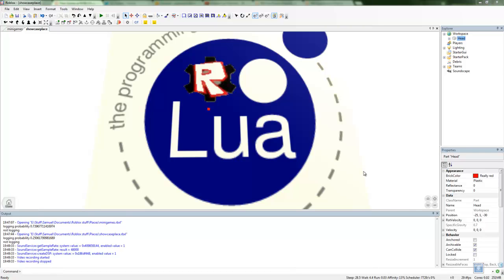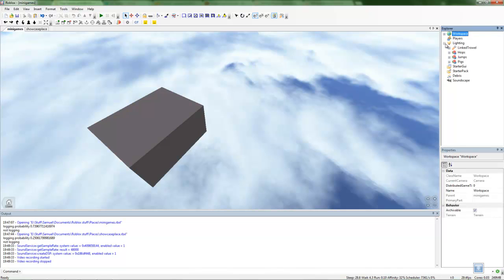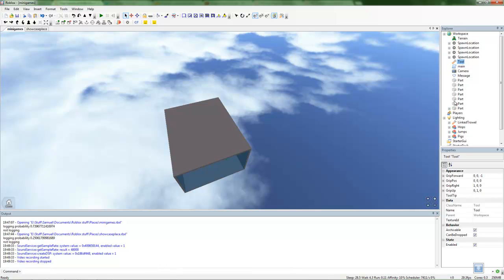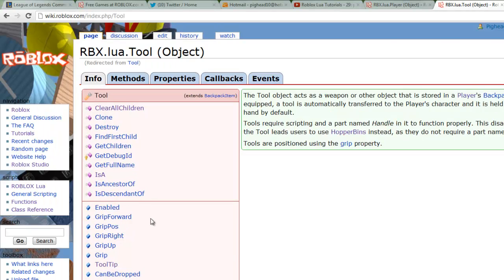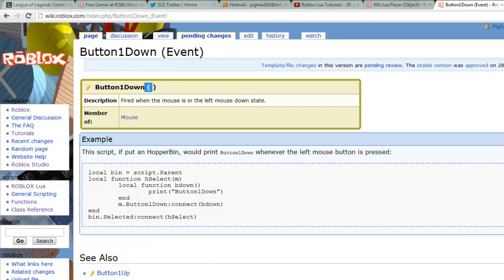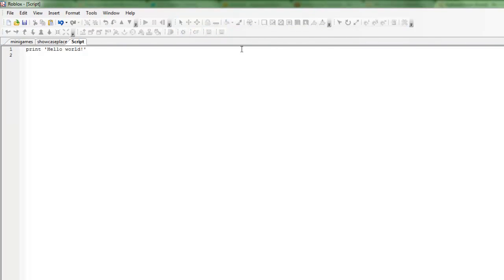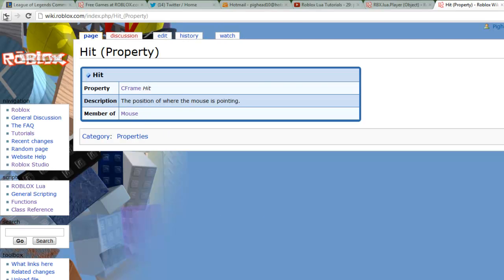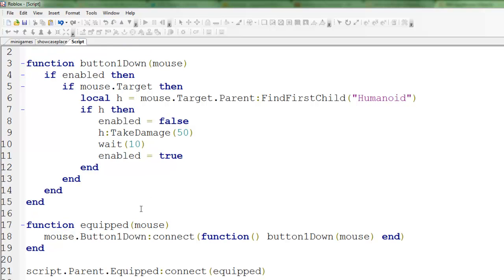Roblox Lua Tutorials - 30: Tools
We go into the basics of using tools, including some information about LocalScripts.

SCRIPTING SHOWCASE:
Submit a model that you have learned how to make from these tutorials by sending pighead10 on Roblox a link to your model - ensure that the model has somewhere in the title or name that it is for the scripting showcase or it will not be taken into consideration. Featured model owners earn 200 robux.

CONTEST:
We are embarking on a community project - send me a minigame that will work with this minigame setup, so we can build a full minigame place with your minigames. The place will eventually be published to Roblox. Any featured model that uses the same script, or a similar script rewritten (at my discretion) will earn 750 robux. Featured models that have a different mechanic with a different script will earn 1000 robux for the creator.

Robux prizes are BC only. Check the latest uploaded youtube tutorial for updated contest details - the only contest running is the one on the latest video's description. If you are due to receive robux, just send pighead10 a link to a shirt with the amount (plus 10% if you want as roblox takes off 10%) specified.